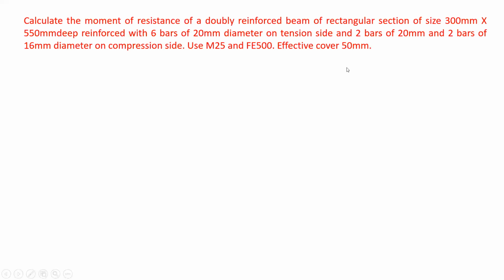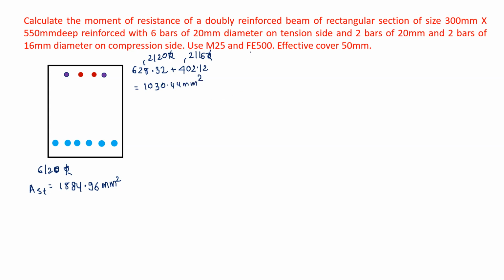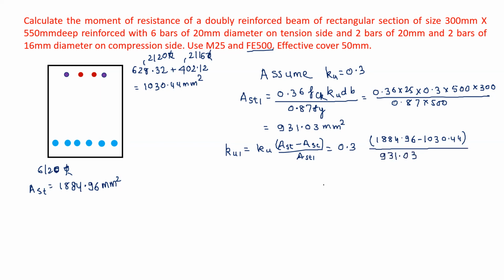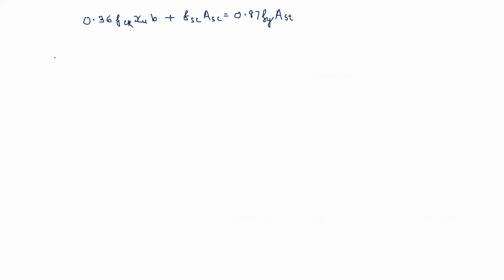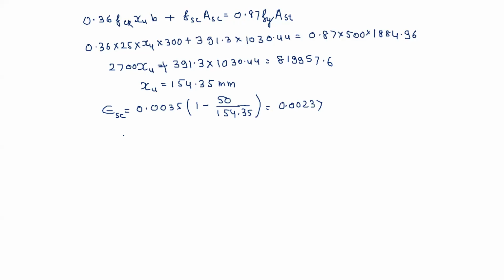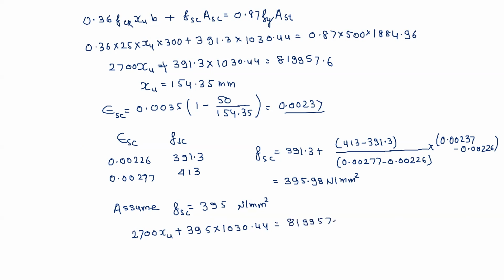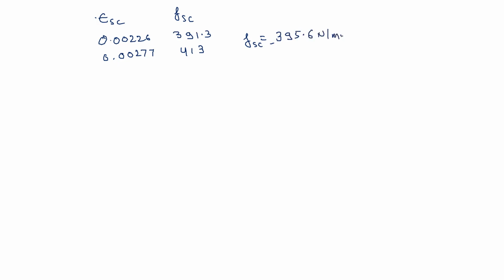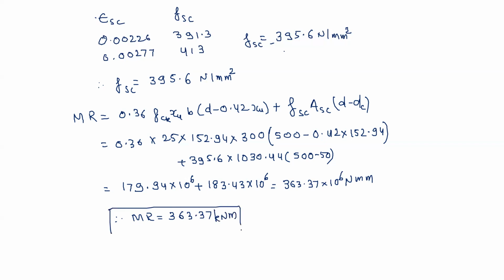Day 2 1224 Problem 2